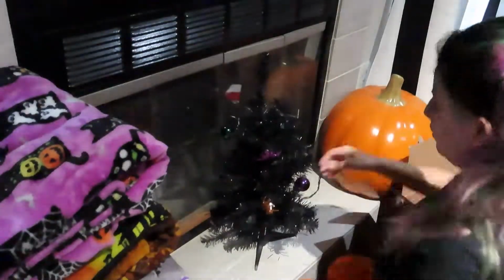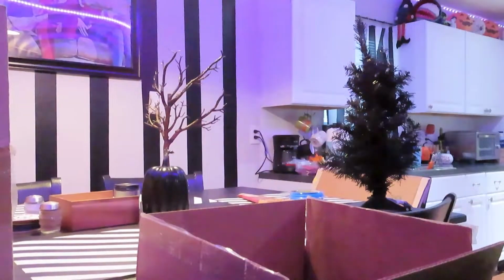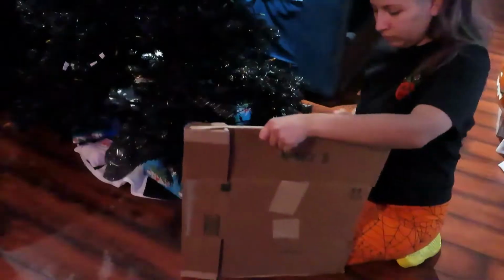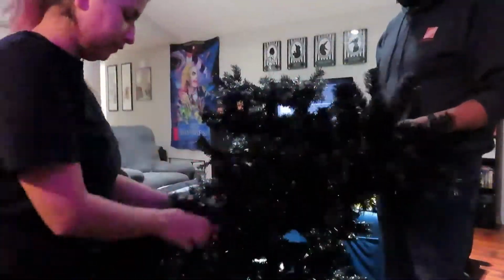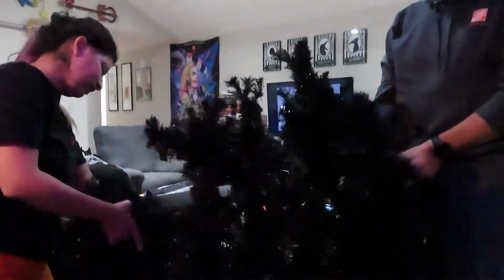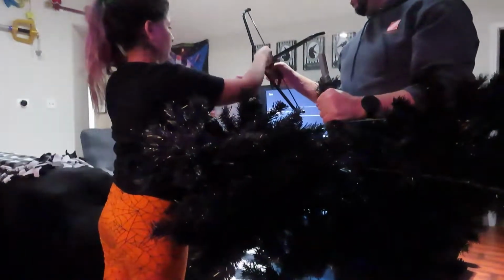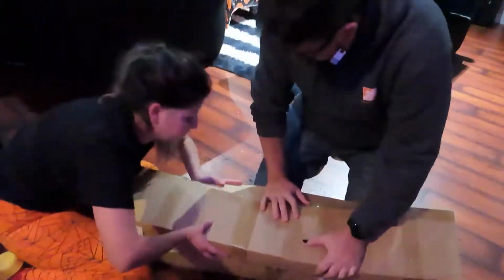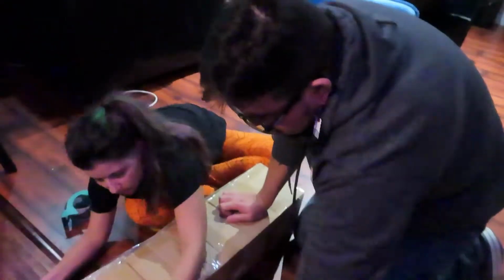Finally Putting my Spooky Christmas Decorations Away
This took me forever to finally do. I legit just put all this away last week lol. I am so happy it is finally put away, but man is it so weird going into my living room now because it looks like there is so much space. LOL.